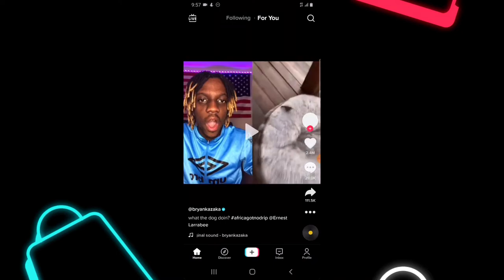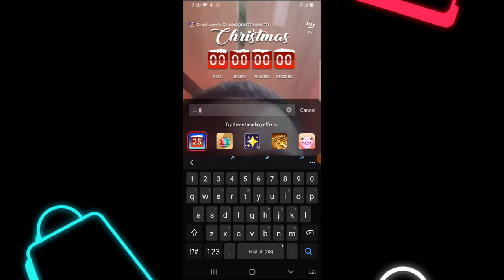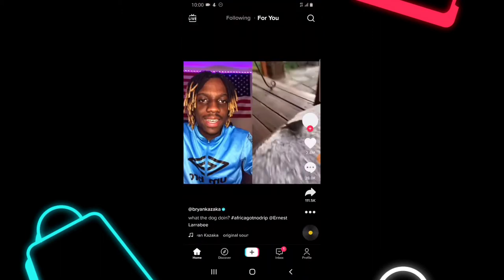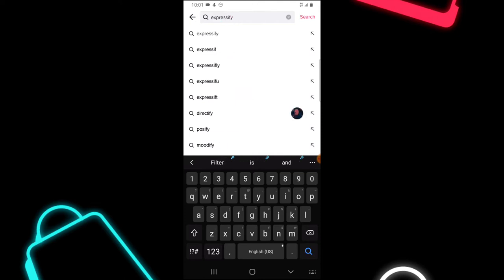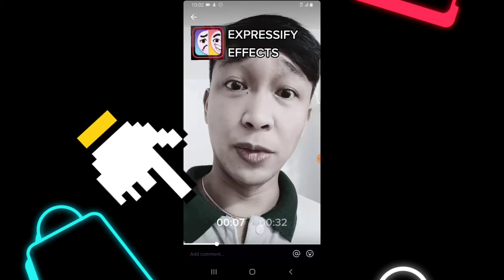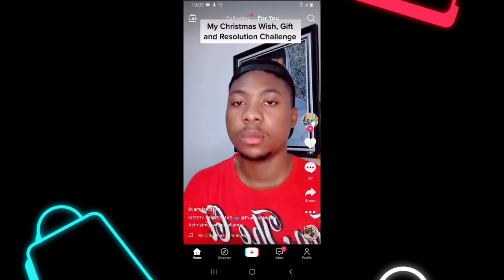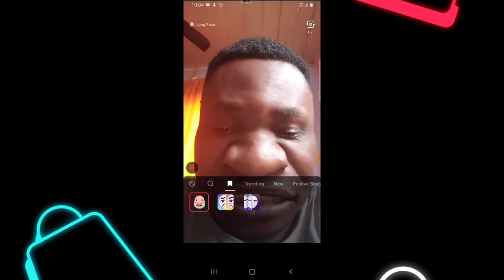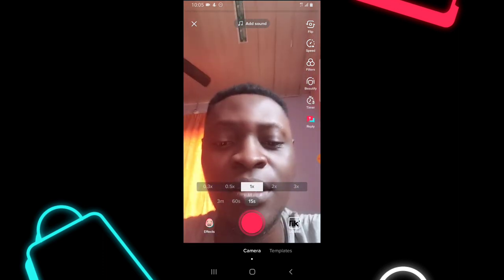How to find Effects and add your Filter effects to Favorite category on TikTok App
This video will show you how to find effects on TikTok and If you want to quickly access your best filter effects on Favorite setion of TikTok effects category, you can quickly do it with thehelp of this video where i will shwo you How to add your Filter effects to Favorite category on TikTok App and also test out the stickers for you to know there names and be able to use them quickly.